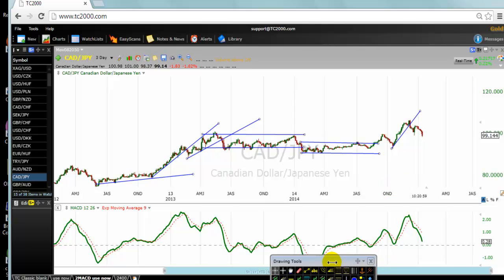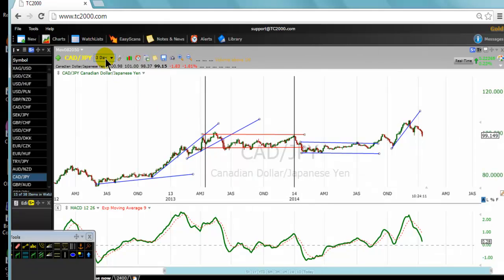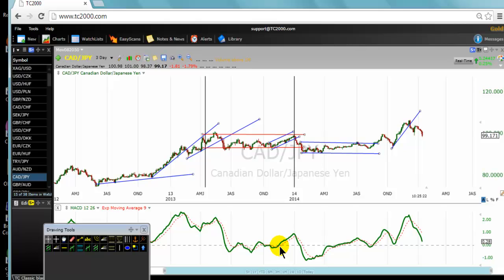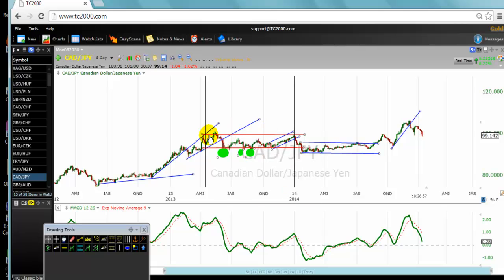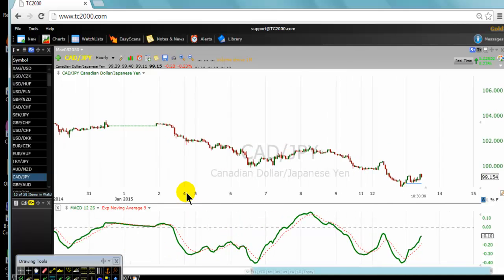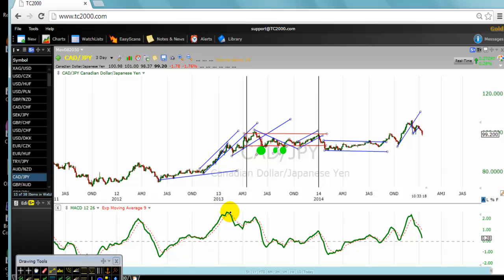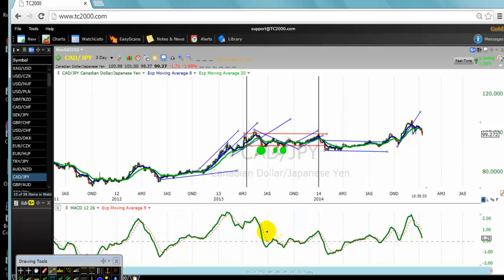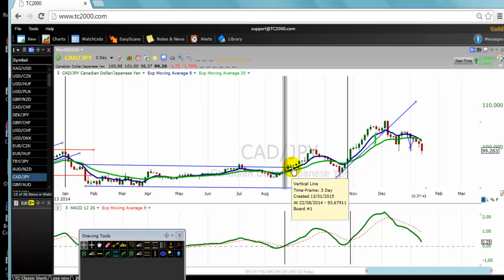How To Master MACD Indicator Part 2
MACD indicator trading tips and tricks by incorporating the
market patterns.  At the end of this MACD tutorial, one will
grasp how to make better trading decisions without repeating
the same mistakes.
Improve technical trading now.

Topics
Mastering MACD trading tips and tricks
Trend trading tips
Moving averages crossover
Market patterns